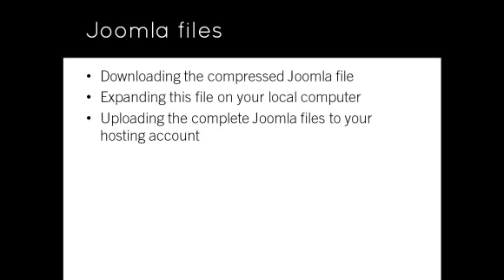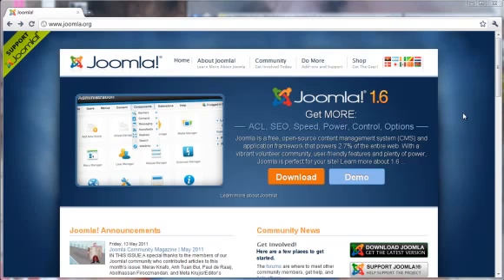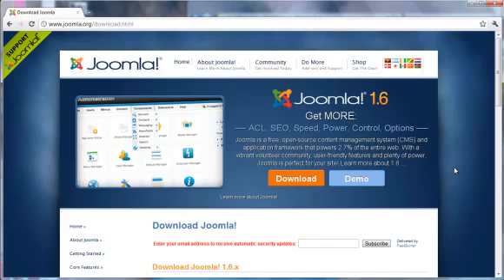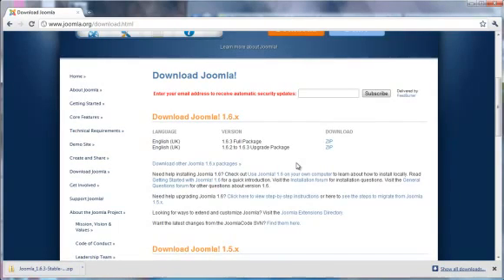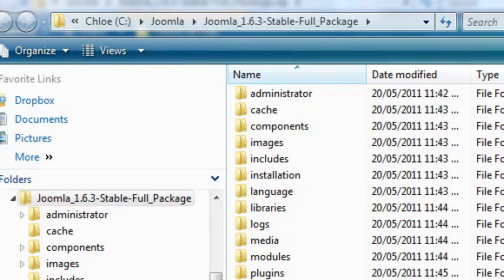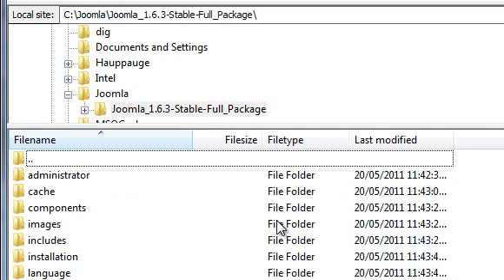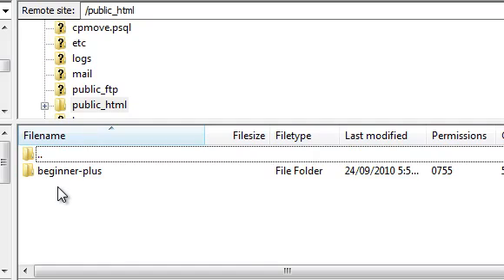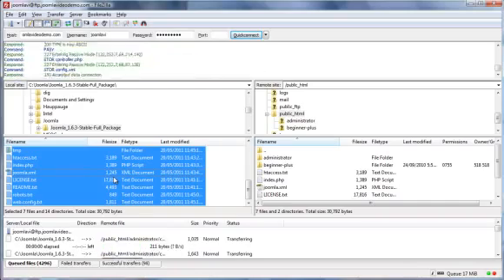Joomla 2.5_1.7_1.6 Tutorial - Lesson 4a - Files